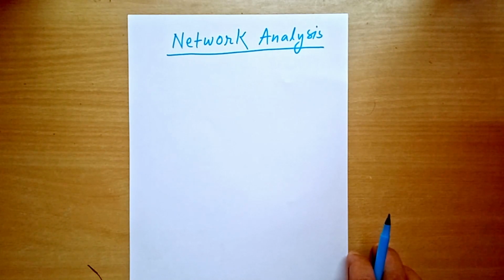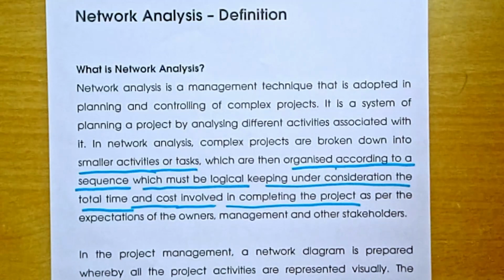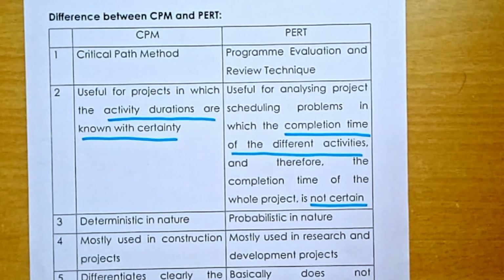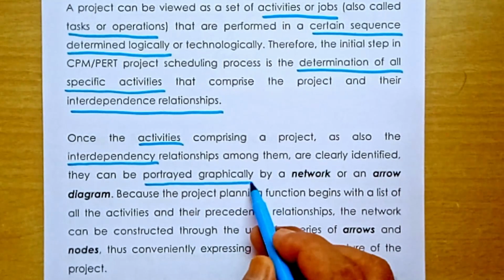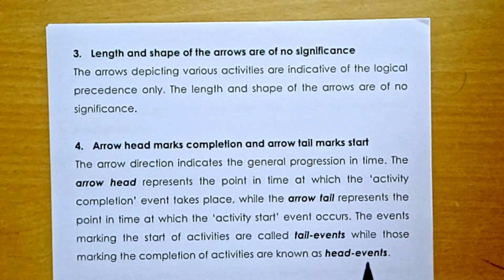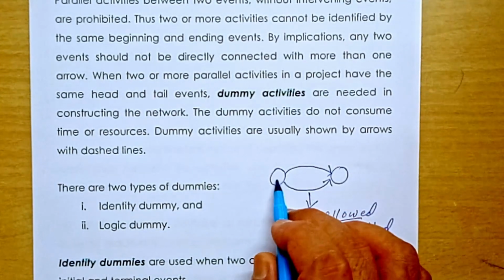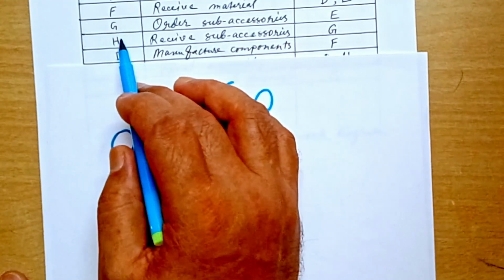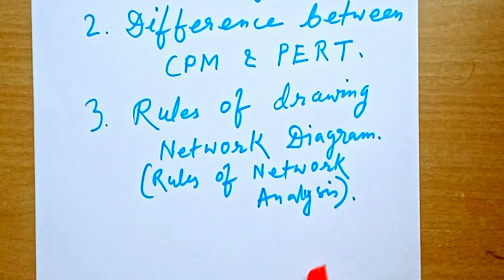Project Management - Network Analysis - Rules of Network Construction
Students will learn by watching this video -
1. What is Network Analysis,
2. Difference between CPM and PERT, and
3. The Rules of Network Construction.

My Blog on all study materials for every CMA & MBA Student